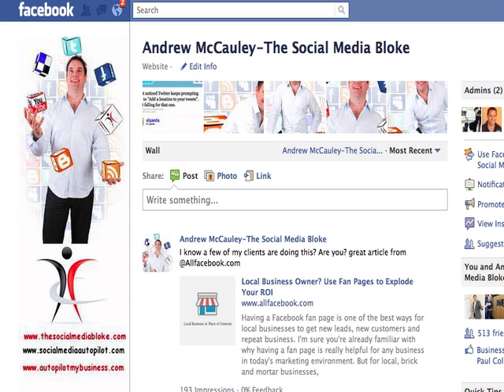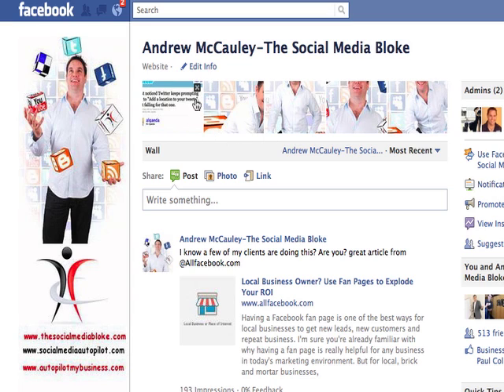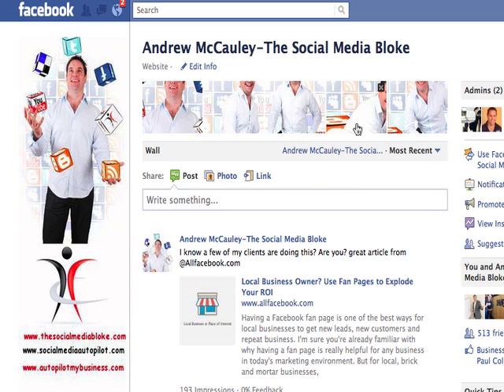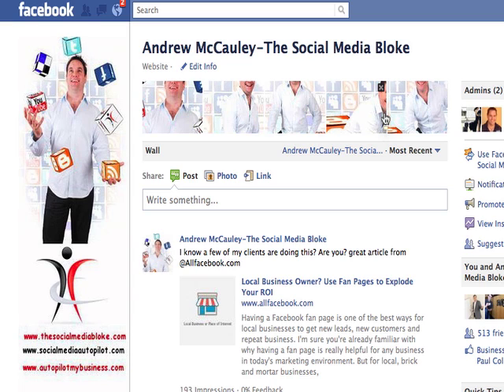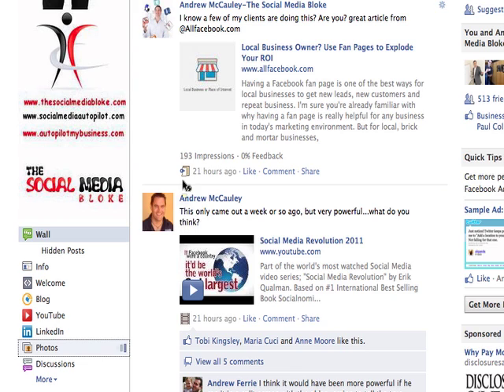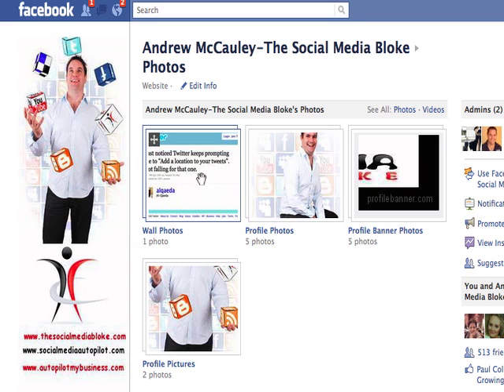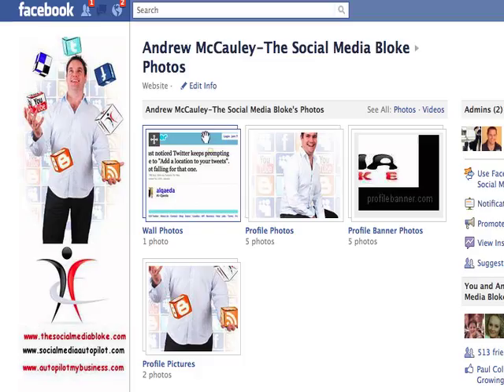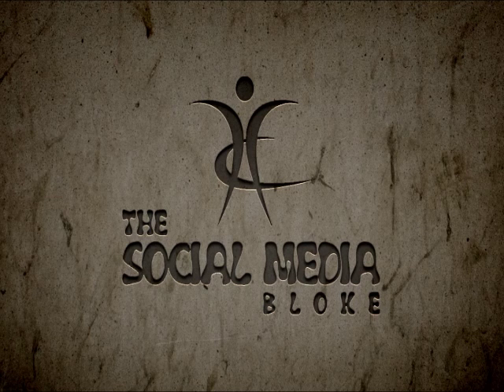How to delete the 5 Photos on top of Facebook Page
Those 5 photos on the top of your profile and your facebook business page are now set to random. You can not set them up in a particular order anymore. in this video, I will show you How to delete the 5 Photos on top of Facebook Page.